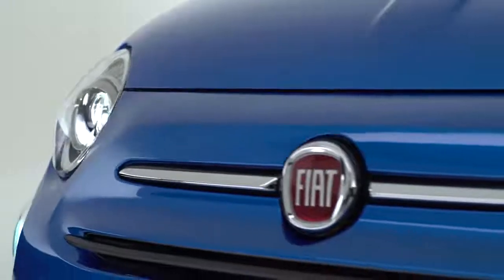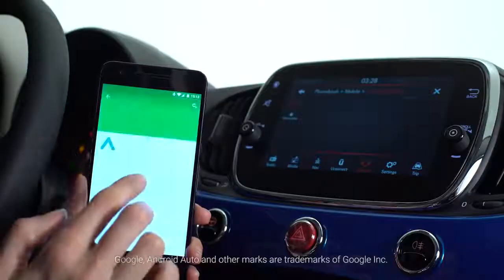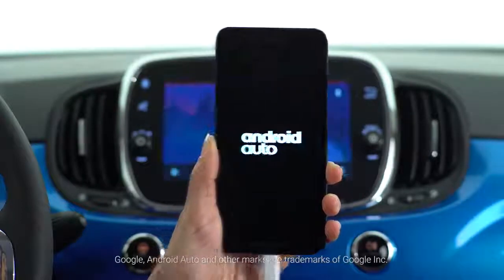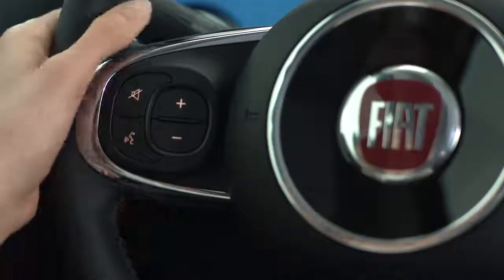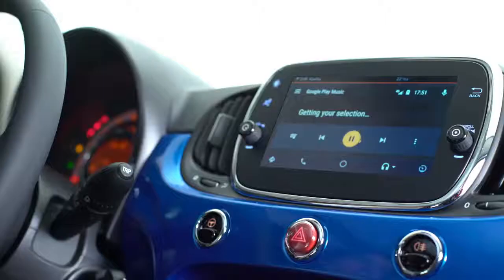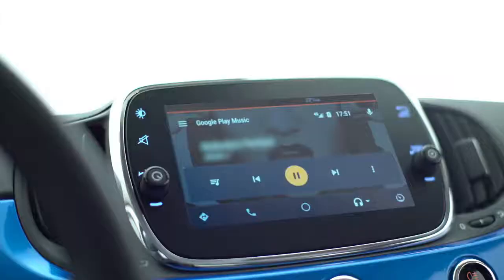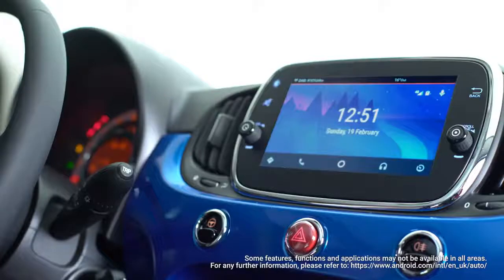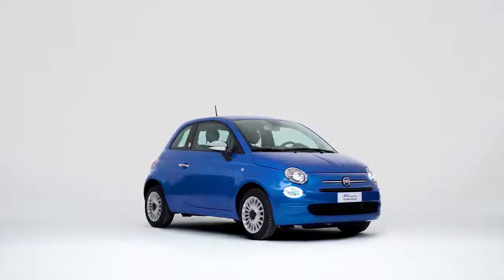2018 NEW Fiat 500 - Mirror Screen Music Android Auto